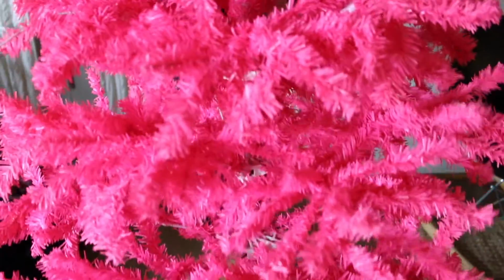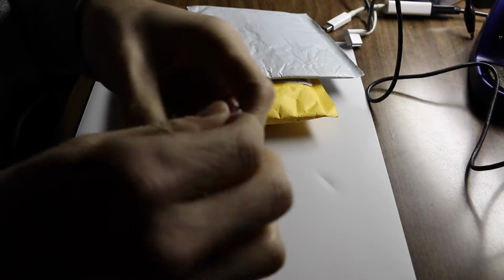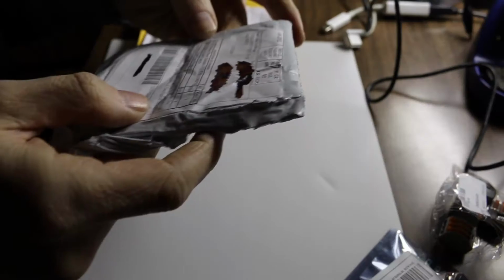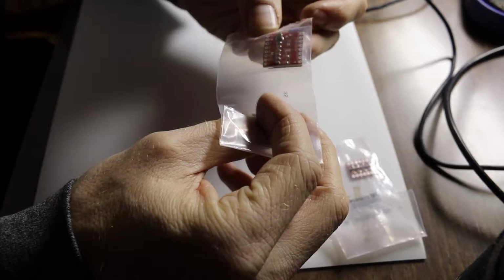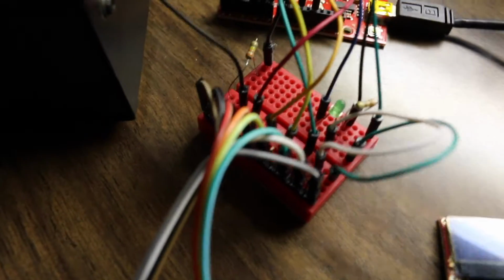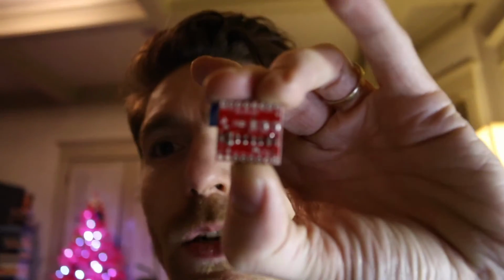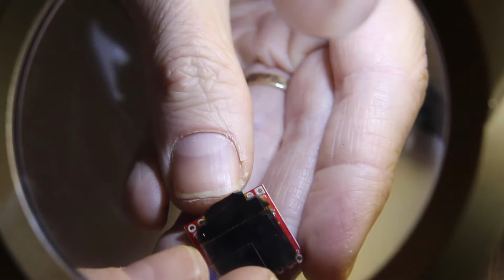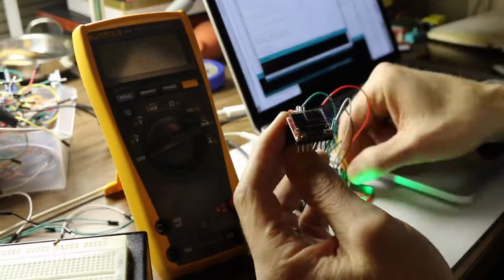Ep. 00063 (Went Rogue On An LCD)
It starts with a pink tree for the holidays. Kate and I then go see Rogue One. And I finish off the episode with some LCD destruction. It looks like I can't be trusted with those things.